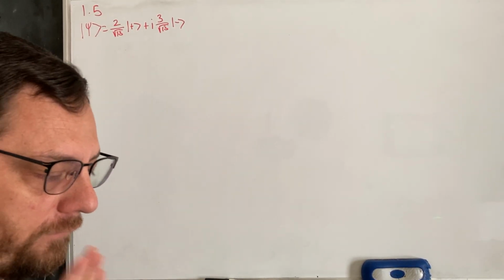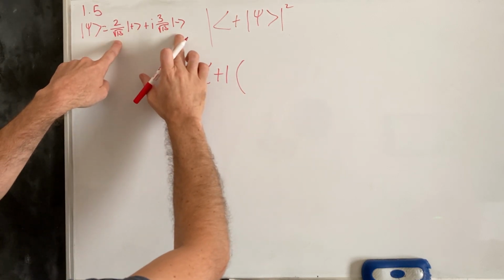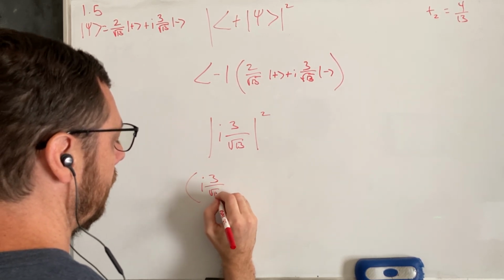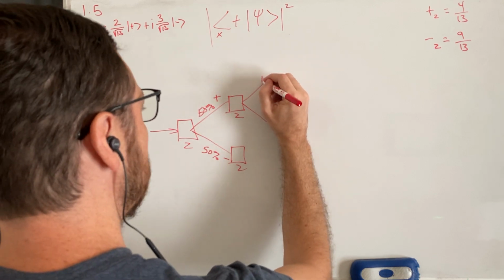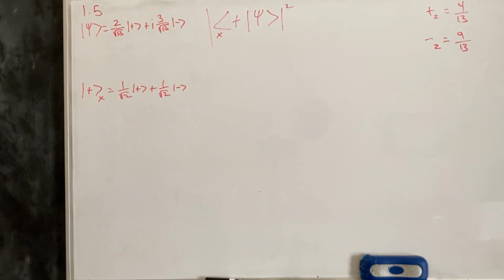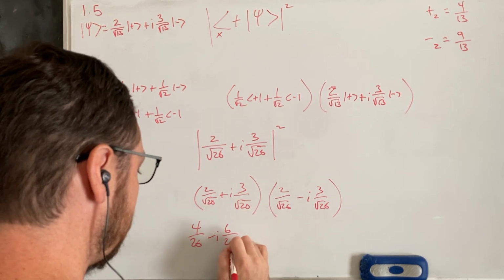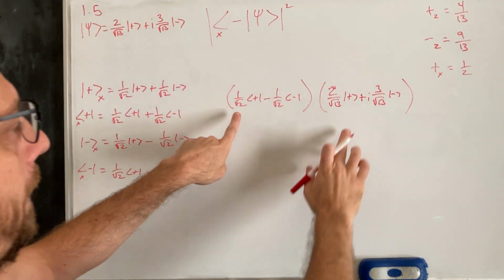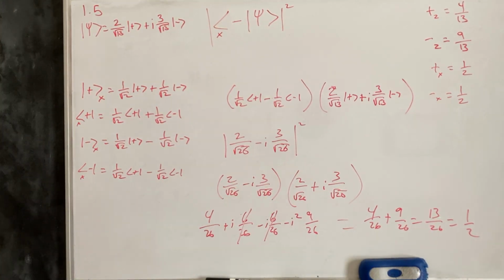McIntyre Quantum Mechanics Problem 1.5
A beam of spin-1/2 particles is prepared in the state .
a) What are the possible results of a measurement of the spin component Sz, and with what probabilities would they occur?
b) What are the possible results of a measurement of the spin component Sx, and with what probabilities would they occur?
c) Plot histograms of the predicted measurement results from parts (a) and (b).